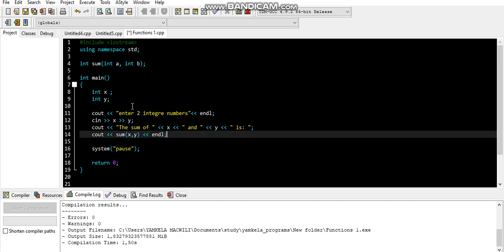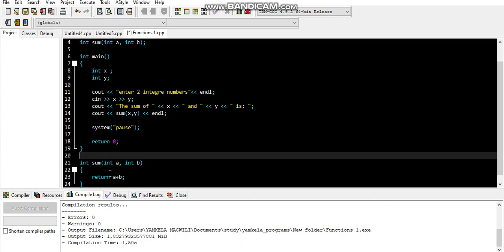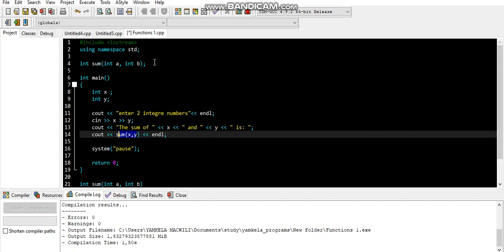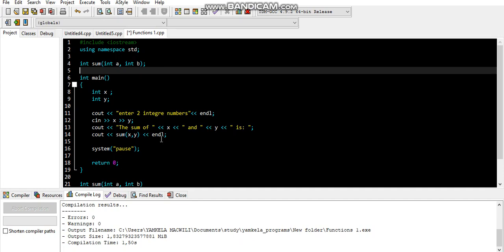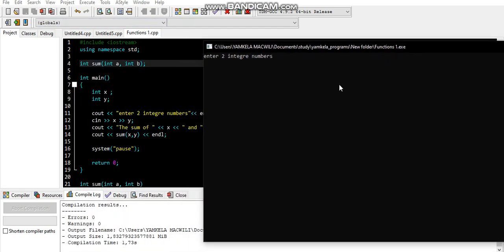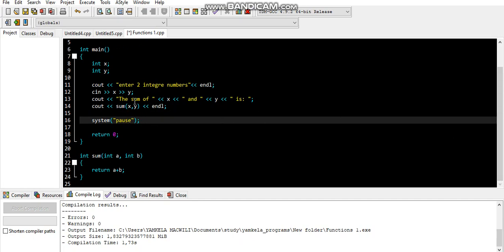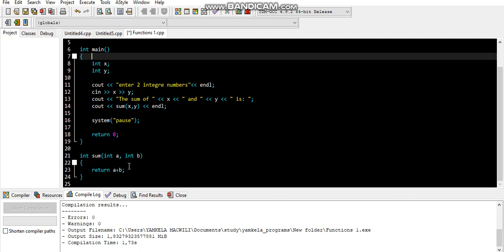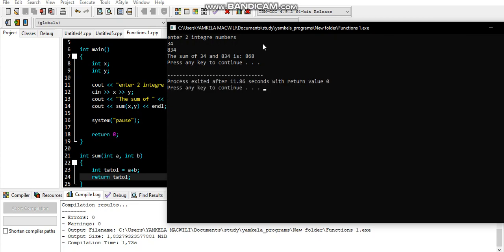C++ tutorial 11 function prototype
In this tutorial, I will talk about the function prototypes in C++.